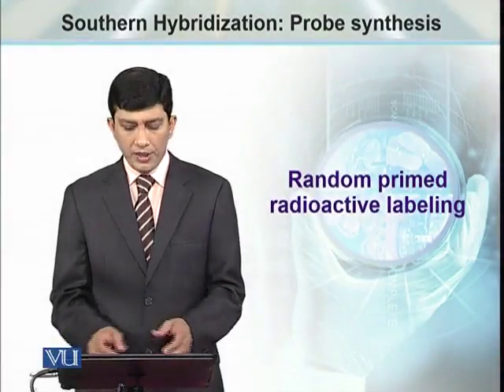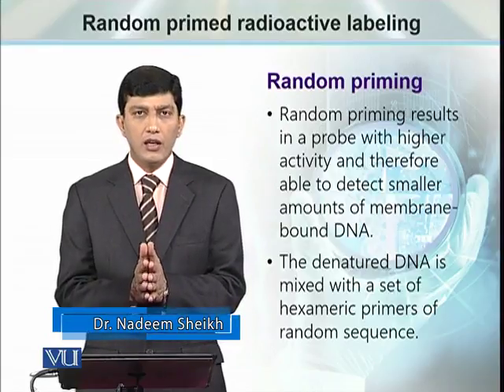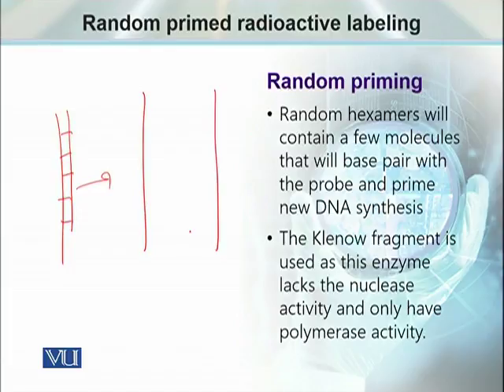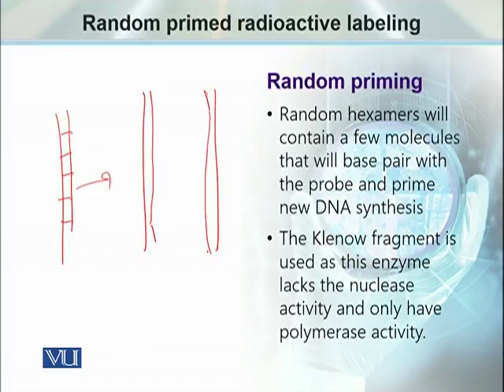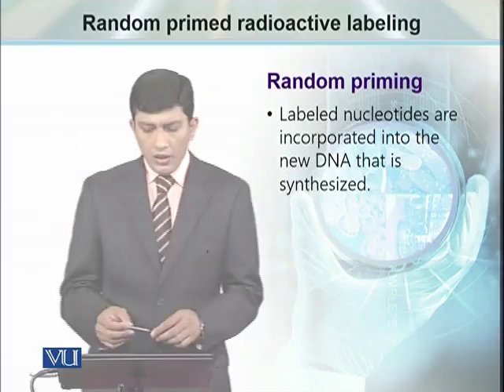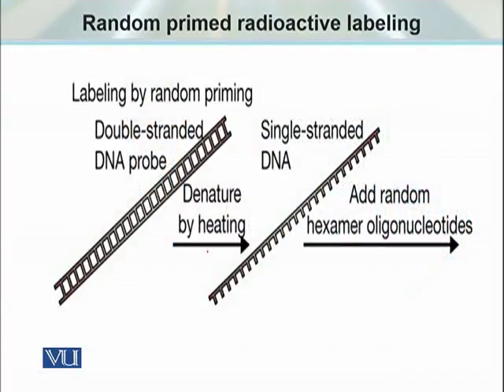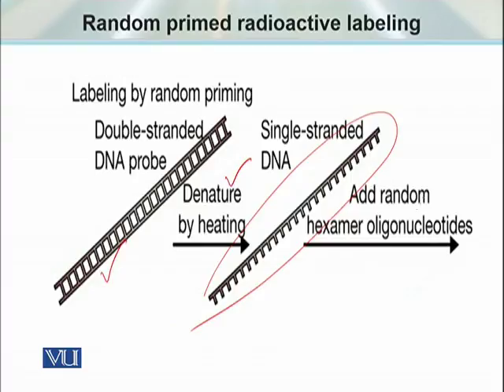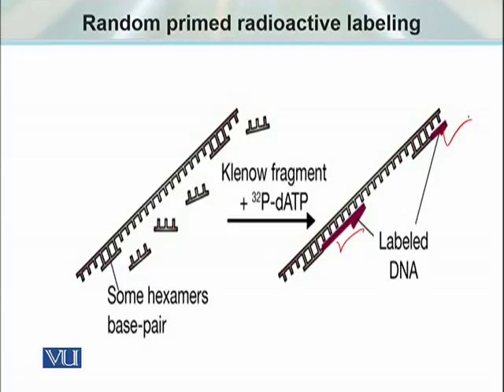BT734_Topic112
BT734 - Research Methods in Biotechnology
Topic: 112